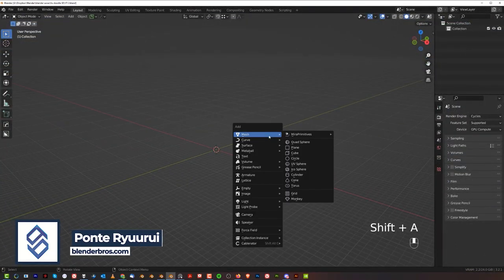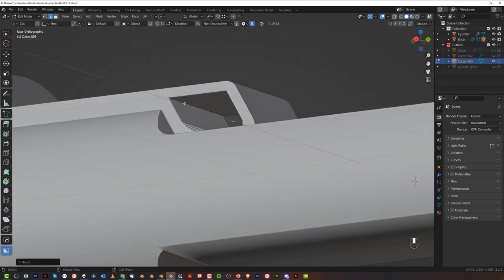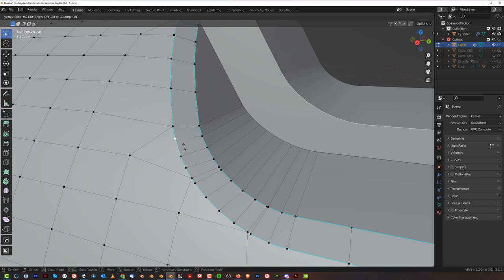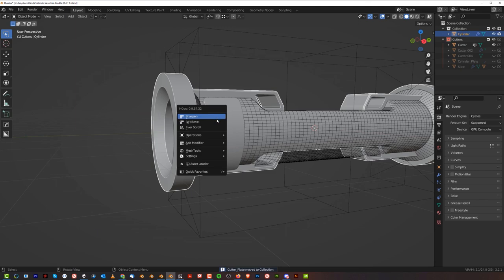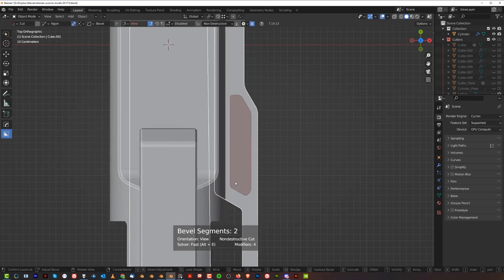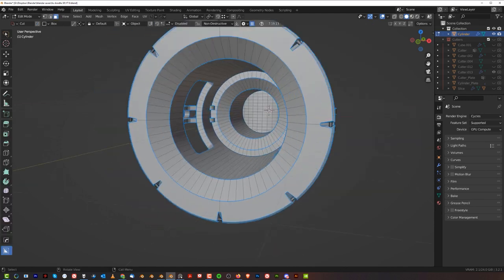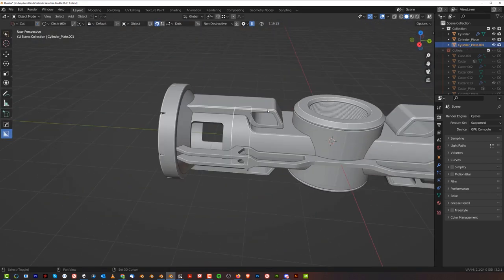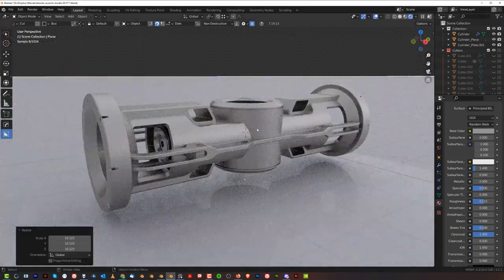Advanced BOOLEAN Tutorial for Hard Surface in Blender